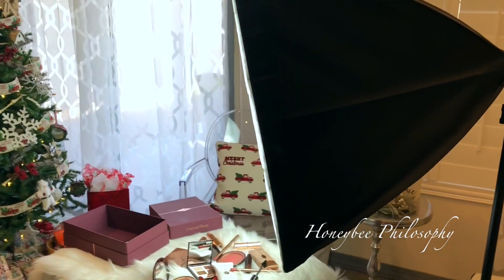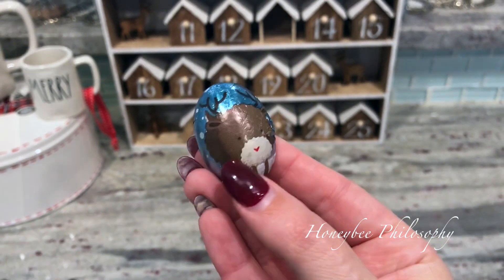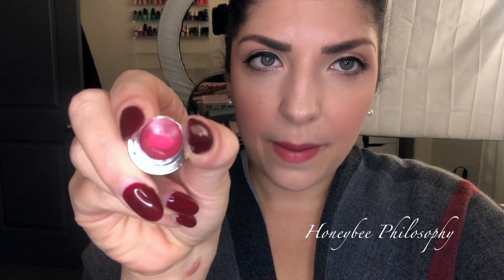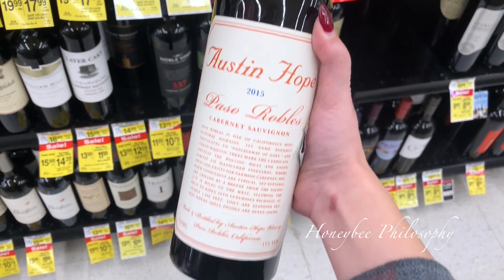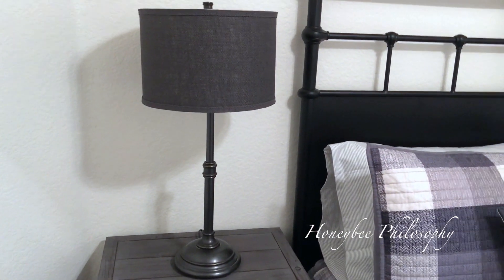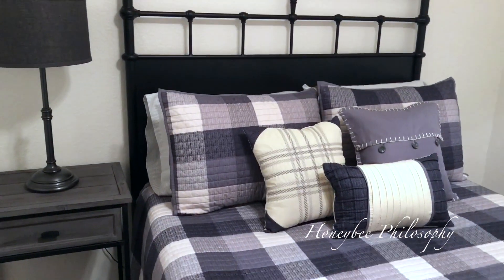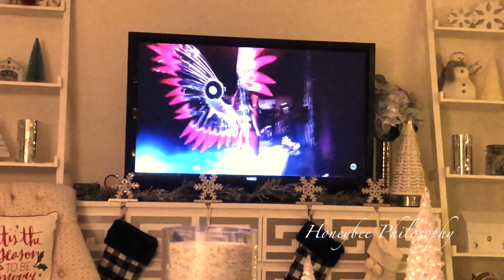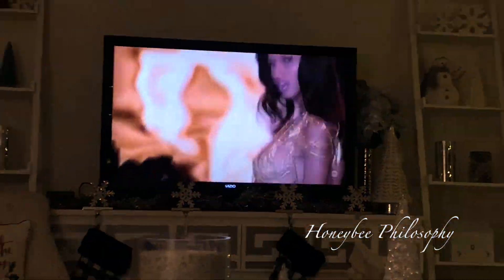VLOGMAS 2018 ❄ Day 13 | VS Fashion Show & Behind the Scenes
So sorry for the short vlog today, it was a long day of work related things that would have bored you. Thank you for still watching! xo

WHERE DOES A HONEYBEE WANDER?

MARY KAY - BOSS BABE
✩ Purchase Mary Kay Products From Me!